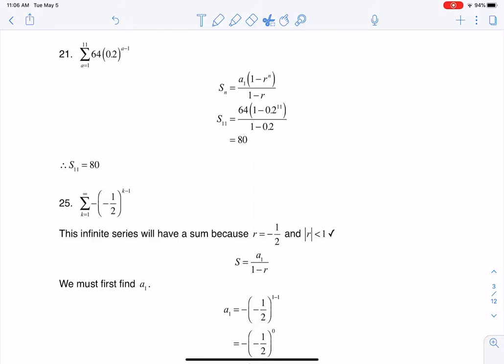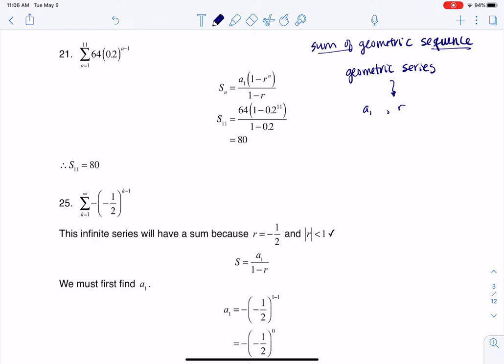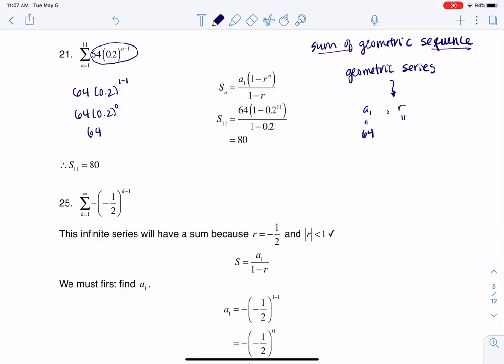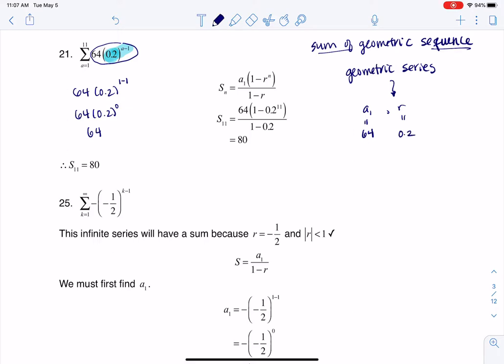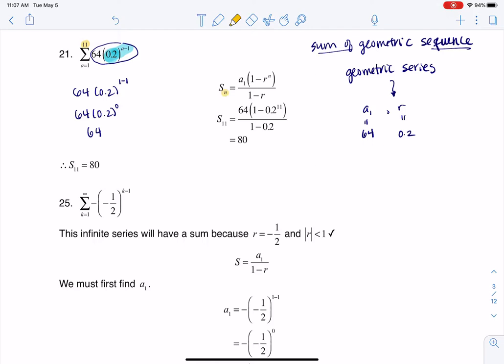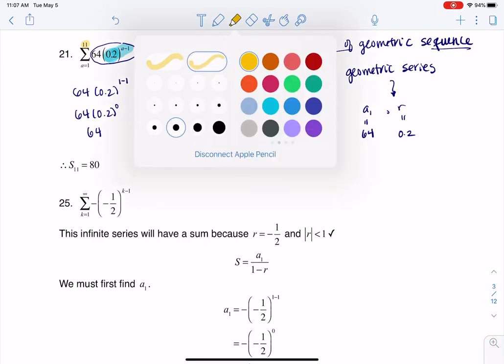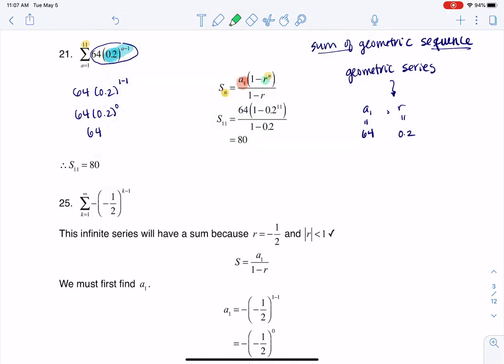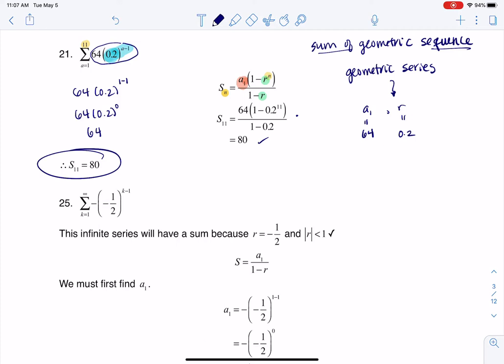Math 31 HW Section 9.4 #21